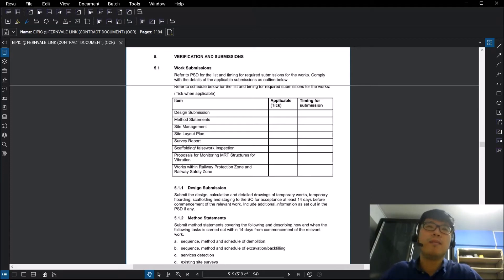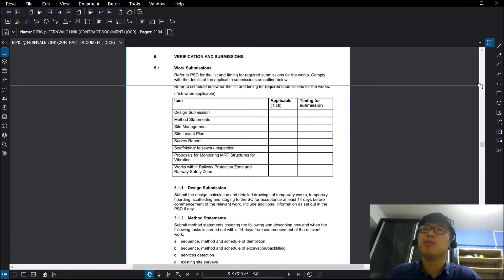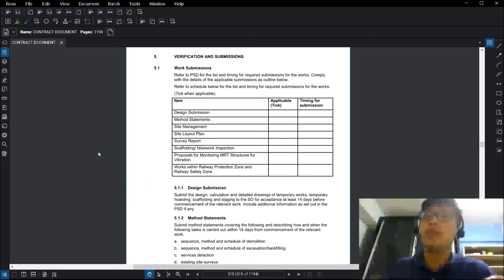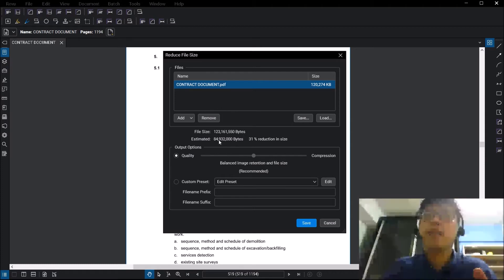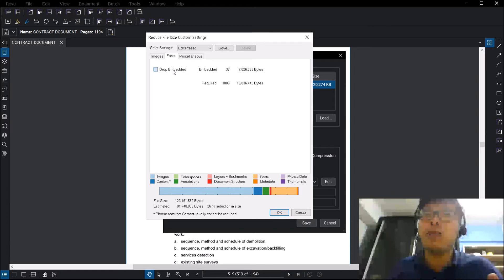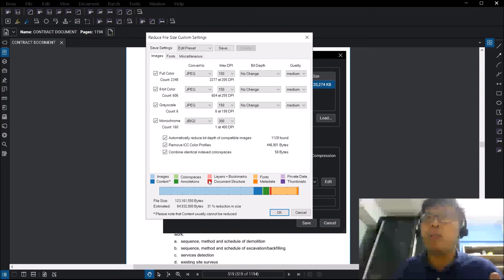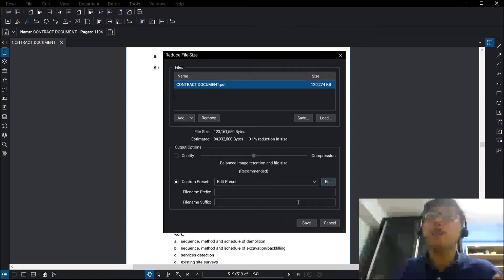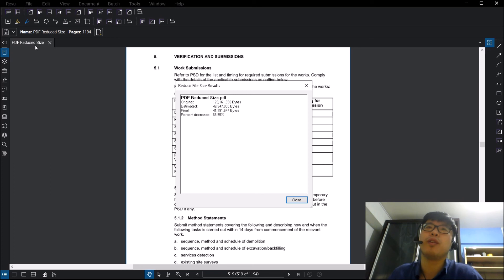How to reduce PDF file size effectively | Bluebeam Revu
Learn how to compress large files to manageable files sizes in order to email or archive them, with Bluebeam Revu